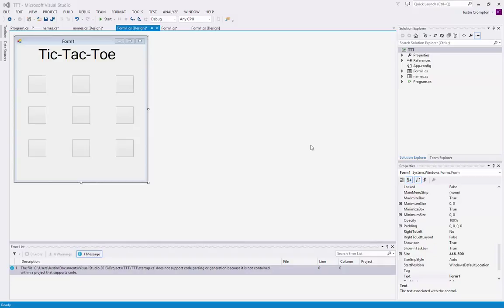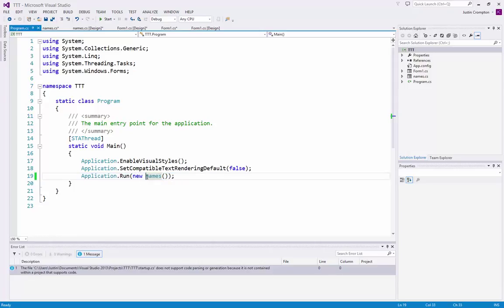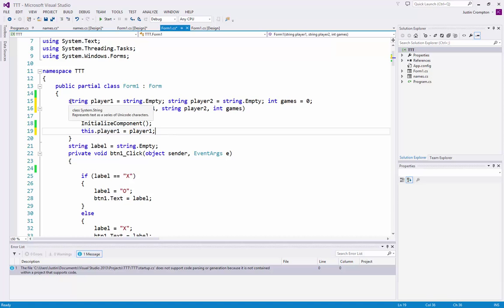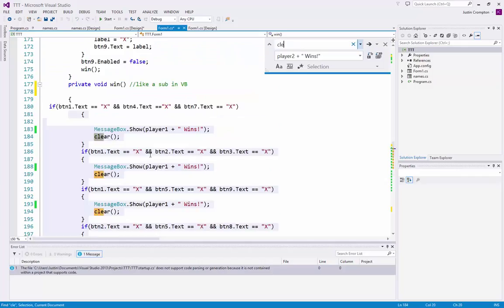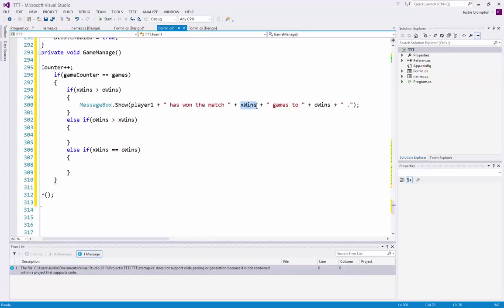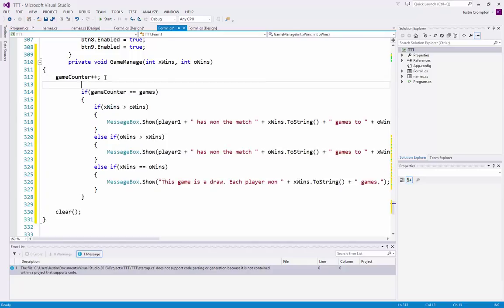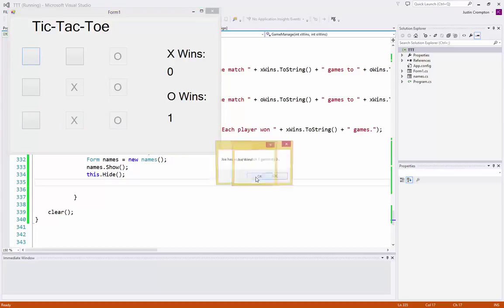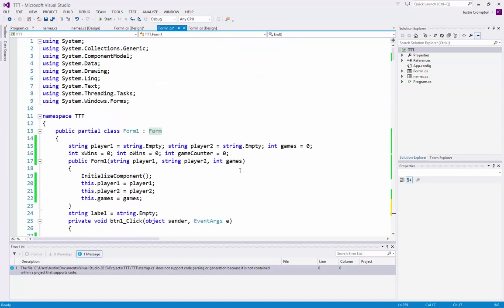1 02 TTTGameP2